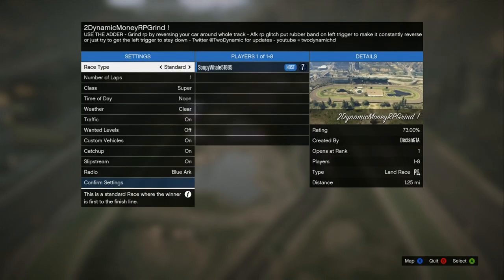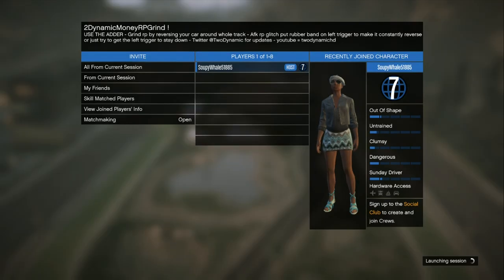GTA 5 - SOLO UNLIMITED MONEY GLITCH & RP GLITCH AFTER PATCH 1.12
Can we hit 20 likes please!!.

Grand Theft Auto: Episodes from Liberty City [Online Game Code]